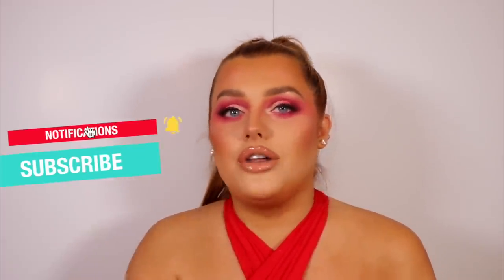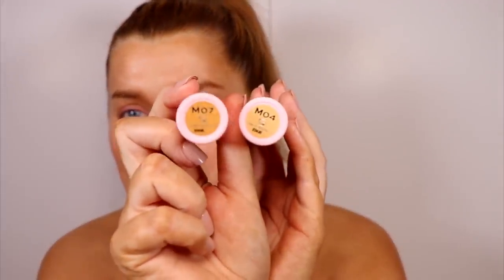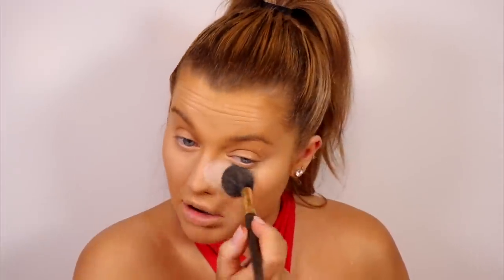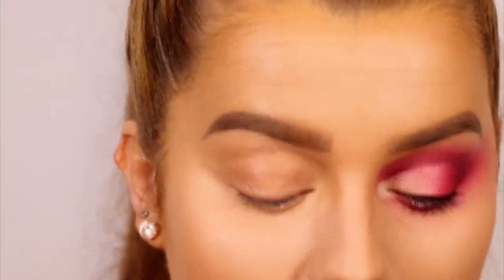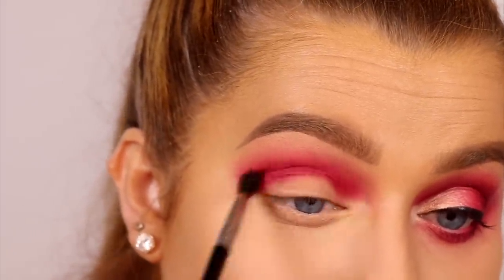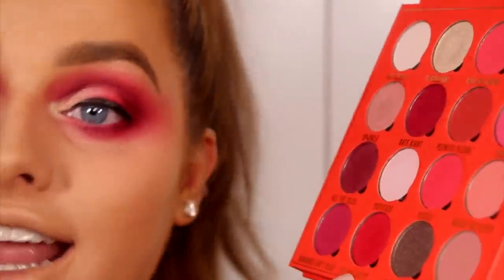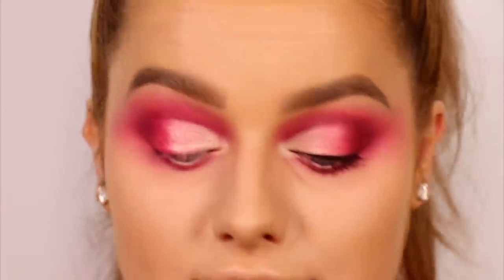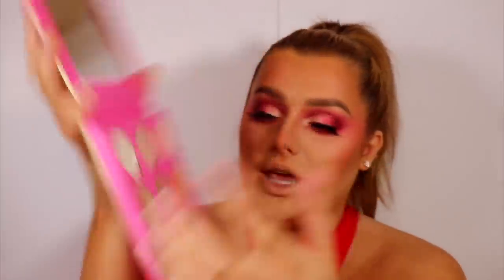FULL FACE OF *NEW* MAKE UP REVOLUTION! what’s goooood? | Rachel Leary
FULL FACE OF *NEW* MAKE UP REVOLUTION! what’s goooood?

Been a while since I’ve done a full face of Revolution! As you know, I love the brand so much but is there new stuff worth getting?

save yourself some 💸 by using »

*some affiliate links might have been used - this just means if you purchase something i’ve recommended using my link, I will receive a lil commission :) totally optional! just letting u know x mwah x